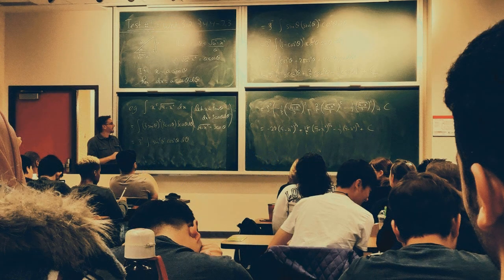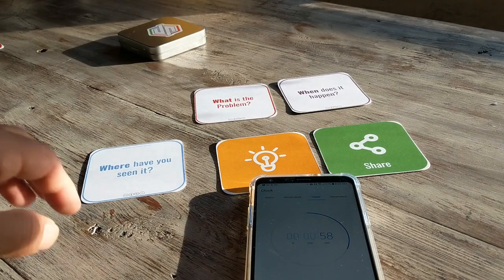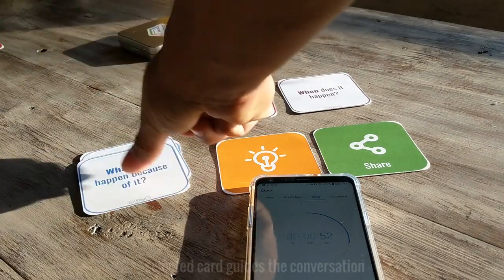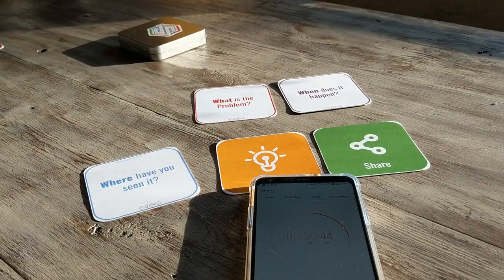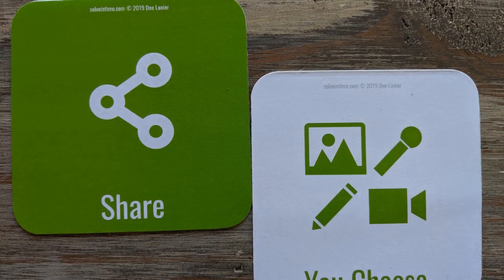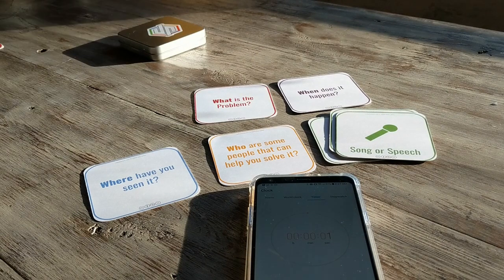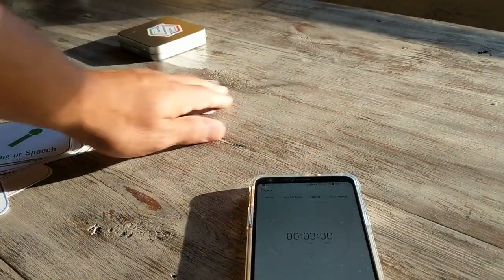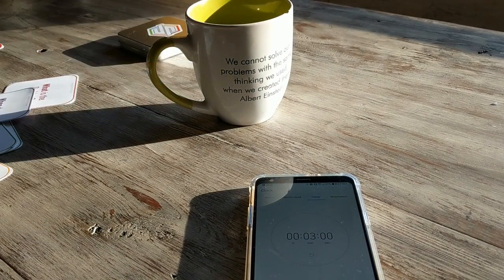Solve in Time SolveiT explained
Solve in Time (formerly Smashboard Edu) is a gamified problem-based learning activity that uses the design-thinking process to solve real-world problems. Pick a problem, set a timer, and answer each question to creatively.

Here is a 3 min explanation for how to facilitate Solve in Time for a small group of participants. SOS, Problem - Research - Understand - Solve - Share.